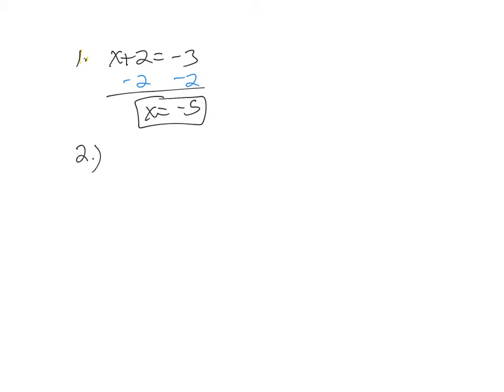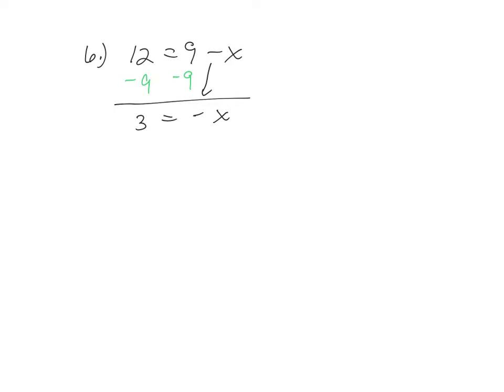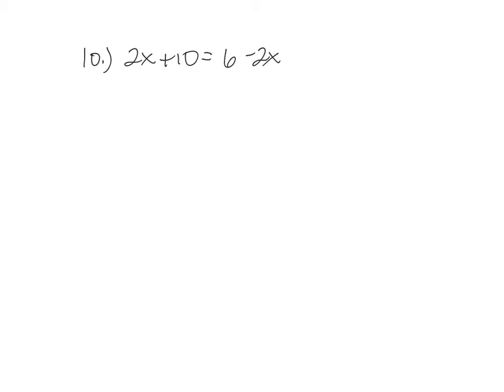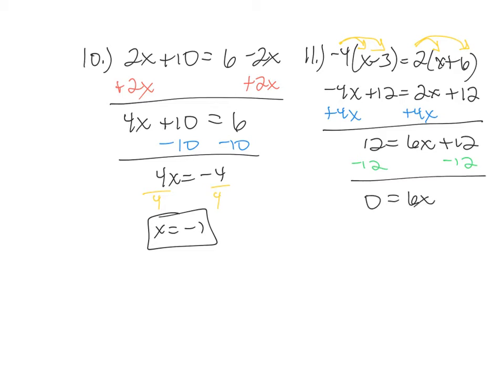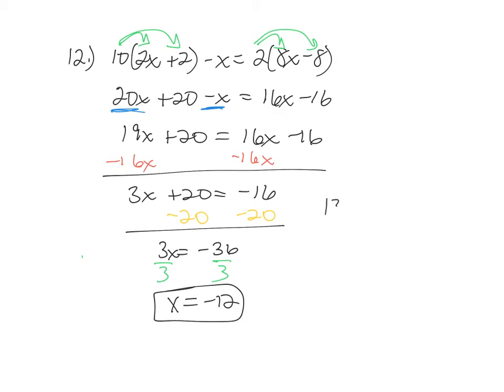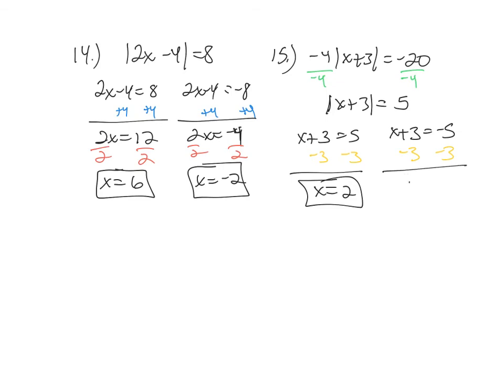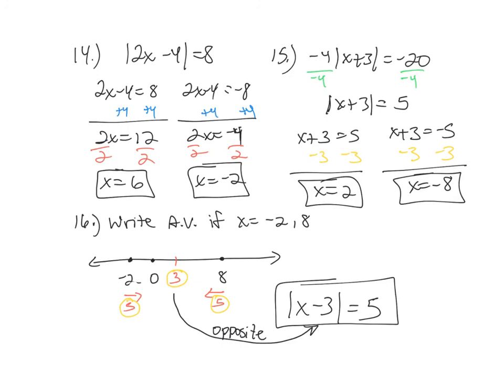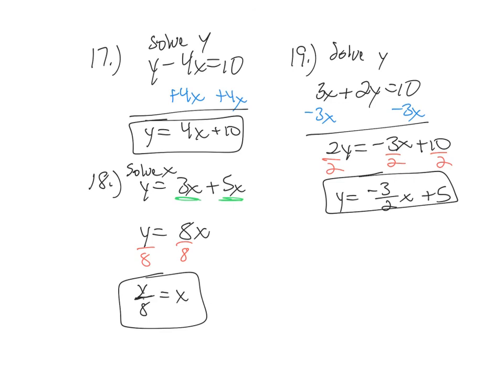Sept 14 Alg 1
Chapter 1 Review solutions video